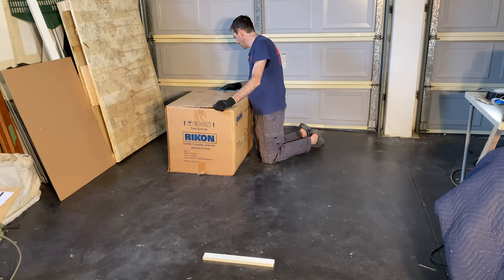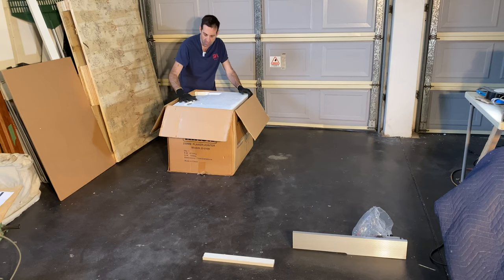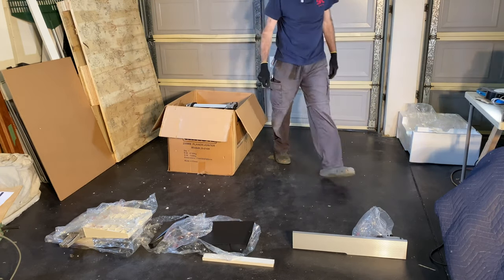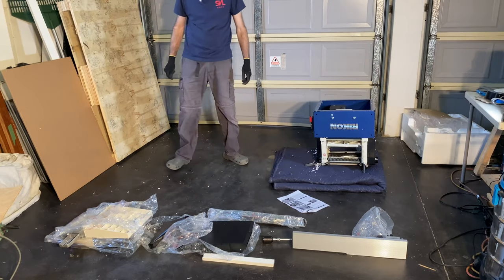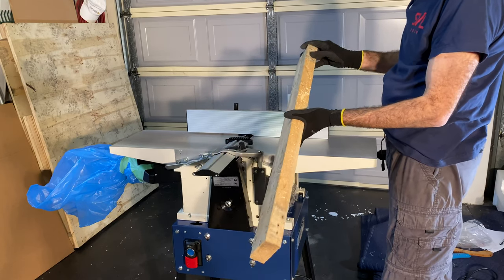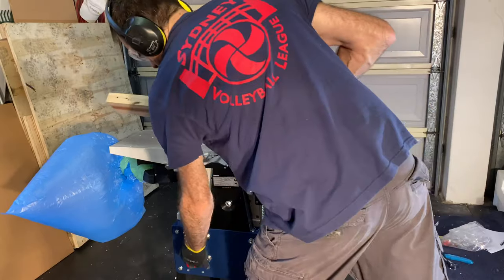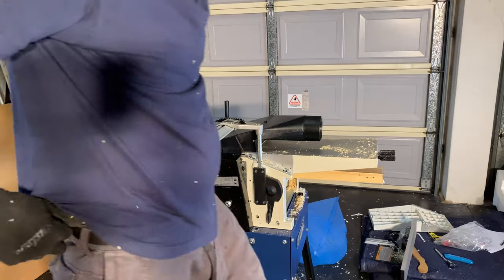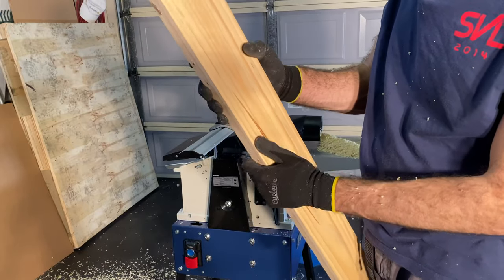Rikon 25-010H Unboxing, set-up & first use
In this video, I unbox the planer (Thicknesser) joiner and show you how I set it up. I also mill my first piece of timber to show you how it works.

I chose this machine because it was compact and perfect for a small workshop.
I plan on ordering a dust extractor asap!

Safety first: I was so excited to use the machine that I forgot to wear a dusk mask. I was a cabinetmaker when I was younger and I used to wear a full face Racal Dustmaster but it is now 20 years old and I am hunting the internet for spare parts...until then I will wear glasses and a mask.

This is my first unboxing video so please be kind in your comments.

I purchased my machine from Northern Abrasives & Tools in Brookvale NSW